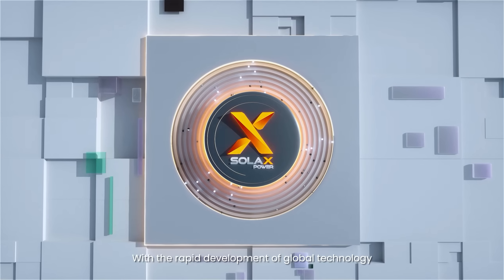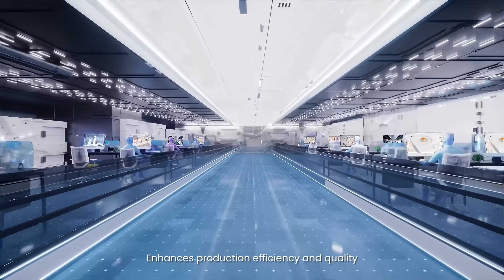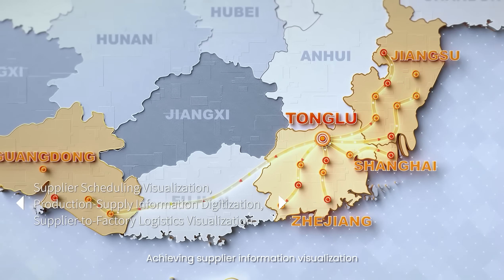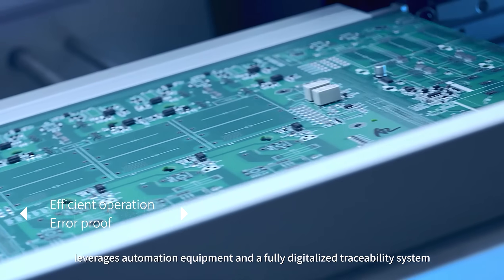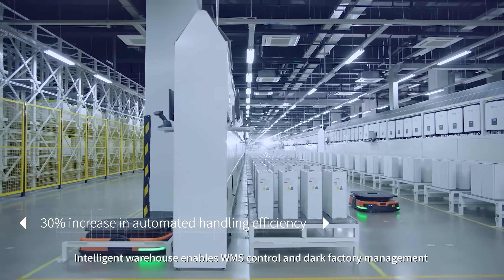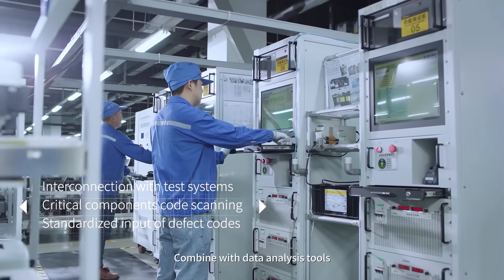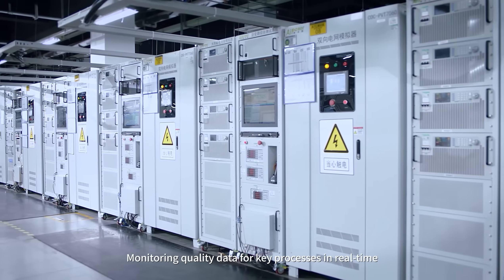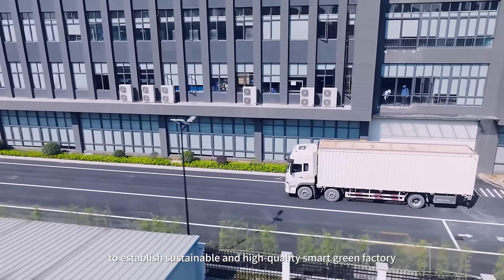SolaX Power Smart Factory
🌞With the rapid development of global technology, automation has become the focus of the manufacturing industry. SolaX 𝐒𝐦𝐚𝐫𝐭 𝐅𝐚𝐜𝐭𝐨𝐫𝐲 centers around order-driven operations, guided by customer demand, achieves seamless interconnection of equipment, personnel, and systems through IoT technology.
SolaXPower: The Leading Solar Energy Storage Solution Provider